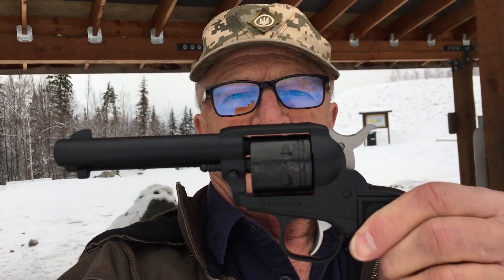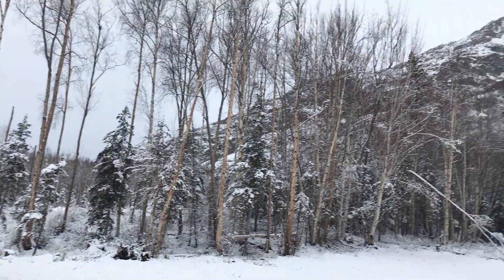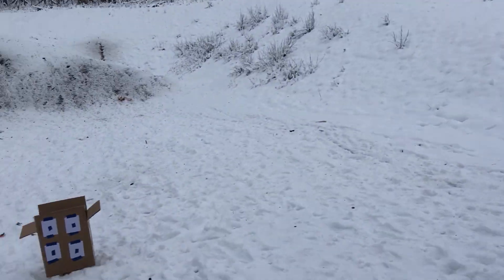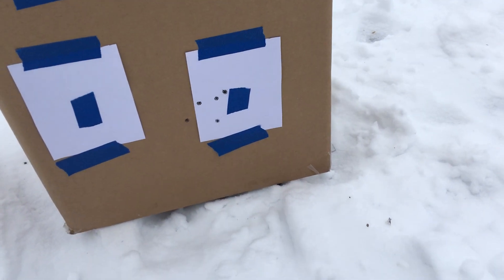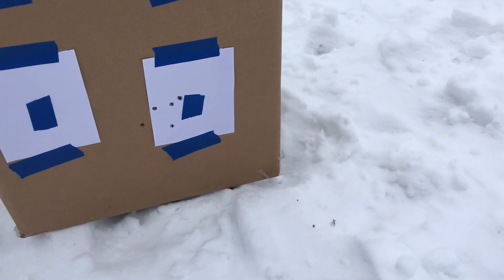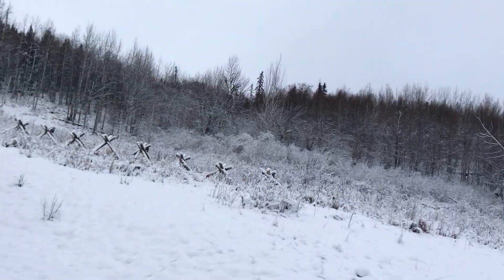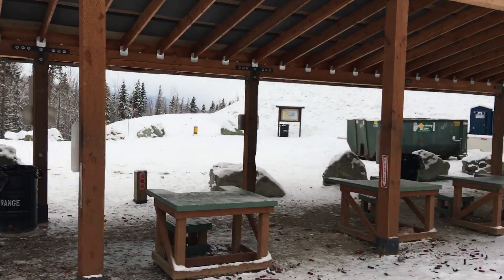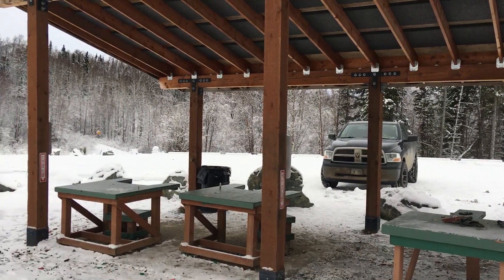Testing my new Ruger Wrangler in Alaska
I bought a new Wrangler for Christmas and just now got a chance to test it out. Not too impressed with the accuracy for a Ruger. I was using CCI Mini Mag as that is all I have , I think it may do better with some different ammo. About 10 yds resting on a table.  So when I get back to Whittier I will get some different ammo and try it again, I like the looks of the gun, I mean its a cowboy gun, how can you not like the looks . I will do a follow up with different ammo.